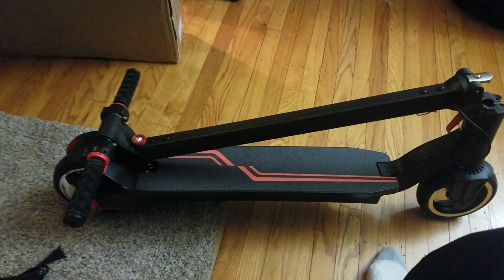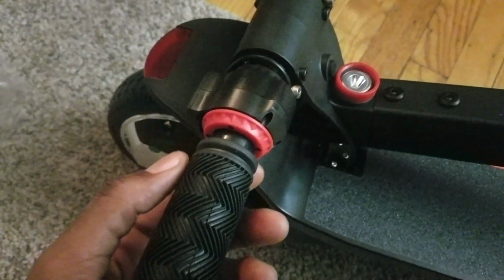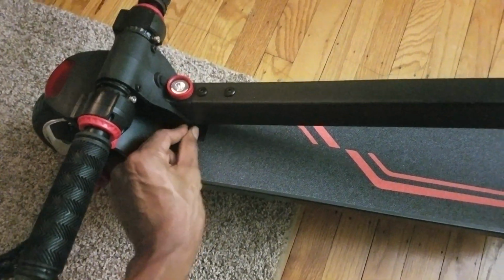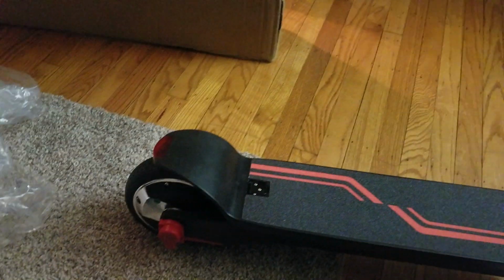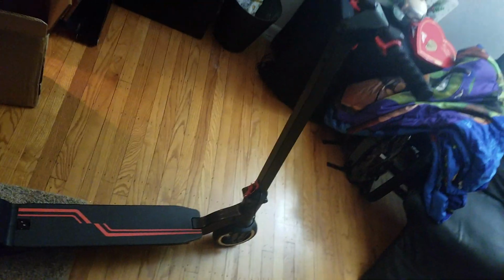EPISODE 3 - How to Assemble The XPRIT 6 inch Folding Adult Electric Kick Scooter2023